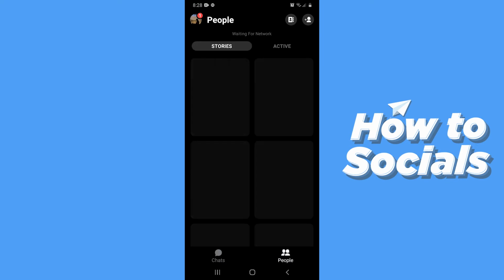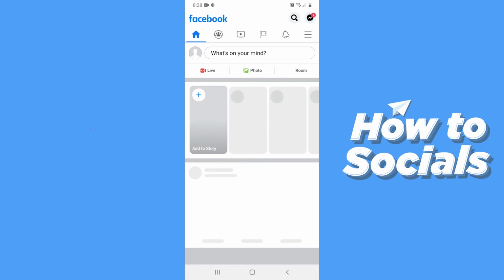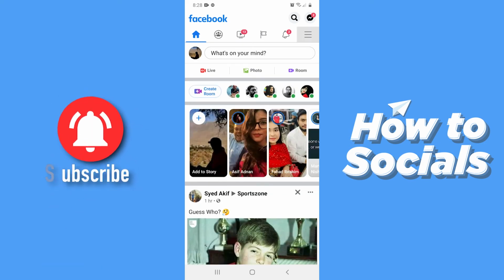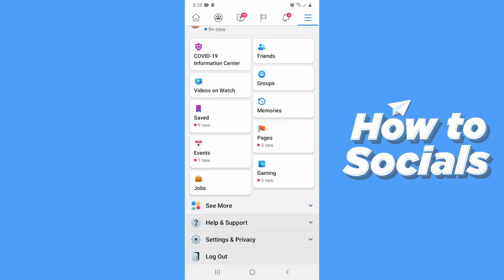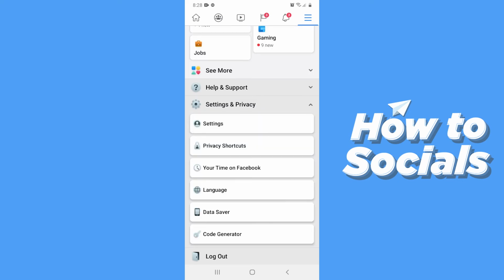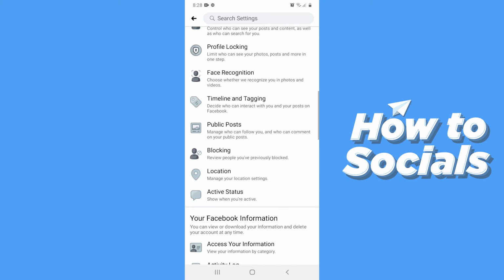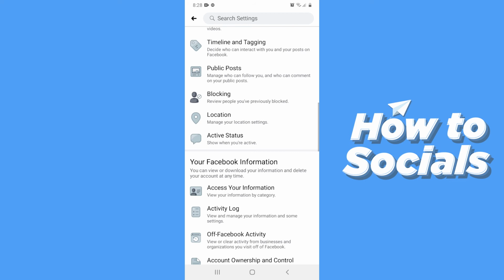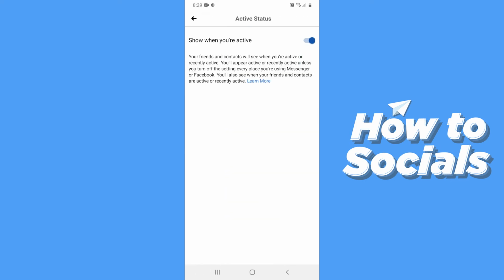How to Appear Offline on Facebook Messenger 2020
Ever wanted to hide or turn off your active status on Messenger? In this video, I show you exactly how to appear offline on Facebook Messenger 2020!